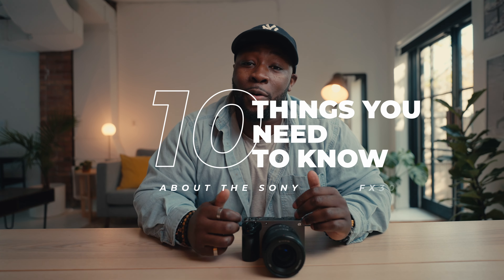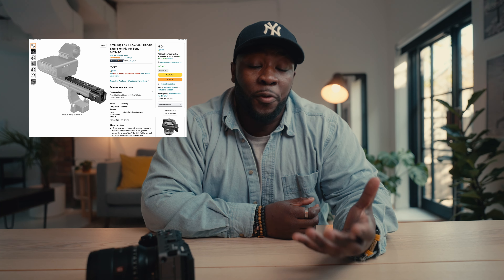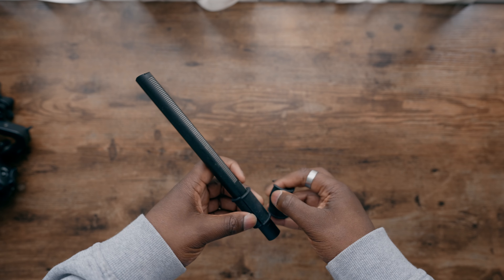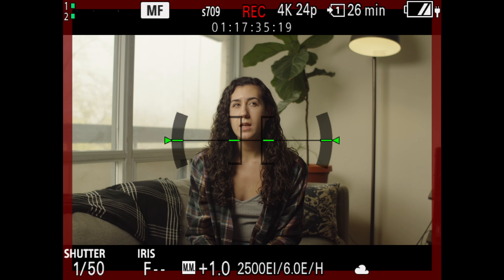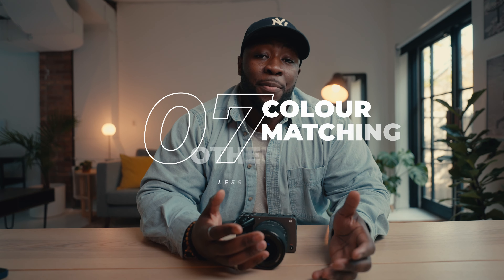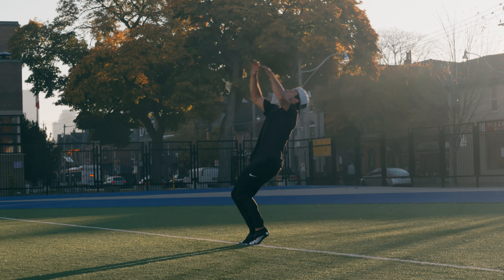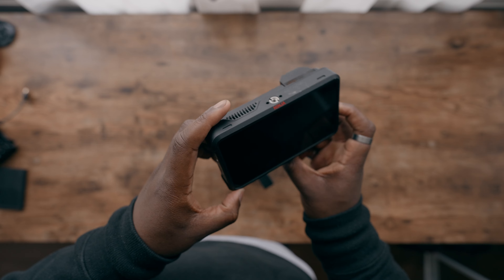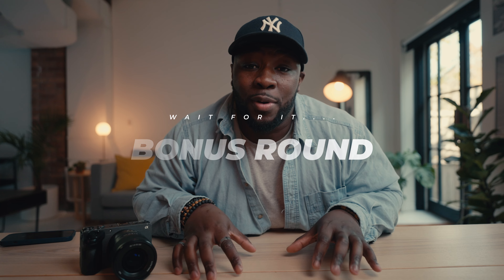10 Important Facts About The Sony FX30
The Sony FX30 is a new, competent cinema camera by Sony, but there are a couple (well 10) things you should know!

🎥SONY FX30 SETUP
Tilta Cage
Tilta Top Handle
DZOFilm Vespid Primes
DZO Film PL to E Mount Adapter
Sennheiser MKE400
Small Rig Monitor Mount
Atomos Ninja V
Samsung SSD Drive
Tilta Mirage
HDMI Cable
V-Mount Plate
FXLION TWO Battery
Small Rig Base plate
ARRI Rossette Adapter
Tilta Follow Focus
15mm Rods
D Tap Cable
USB C Cable
🎥 Gear I Use to Make Videos:
1. Sony FX30
2. Viltrox 13mm f1.4mm
(For Sony FX3) Sony 20mm G f1.8
3. Polar Pro VND
4. Sony ECMB10 Mic
5. Hollyland Lark Max
6. Angelbird 1TB CF Express A
7. Cobra 3 Pedal Version
8. Cobra 3 Original Version